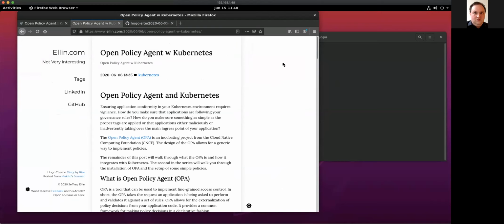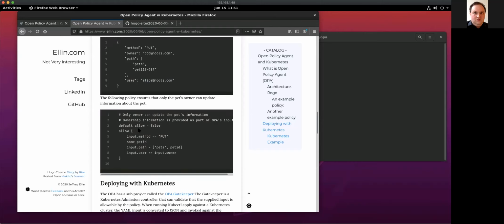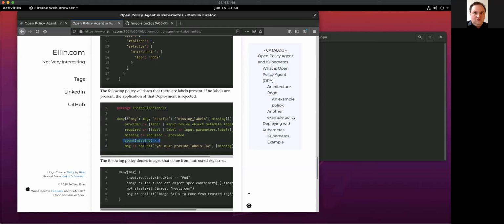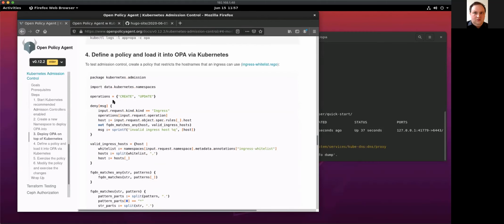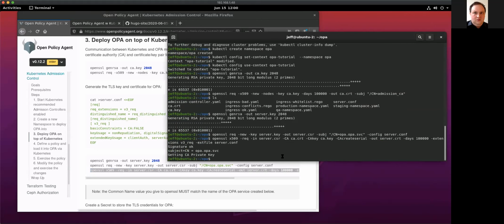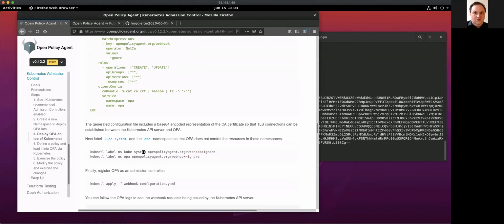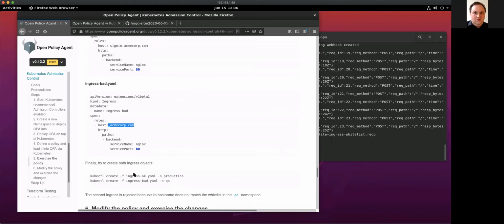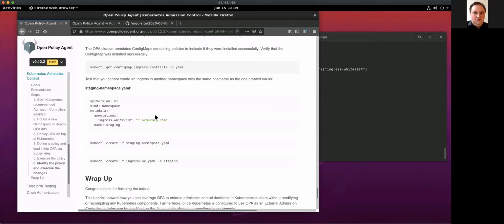Open Policy Agent (OPA) Install on Kubernetes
Video Walkthtrough of the installation of Open Policy Agent (OPA) on Kubernetes.